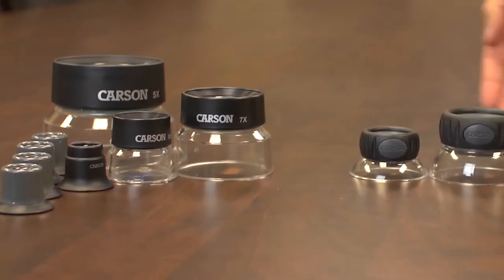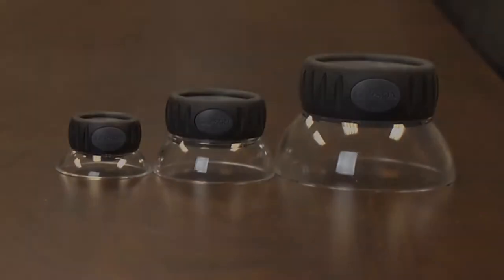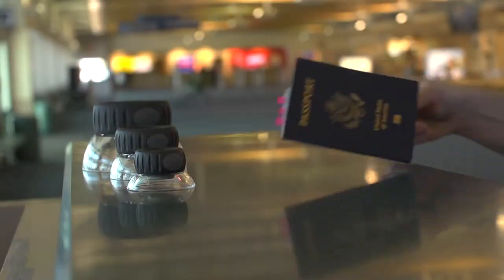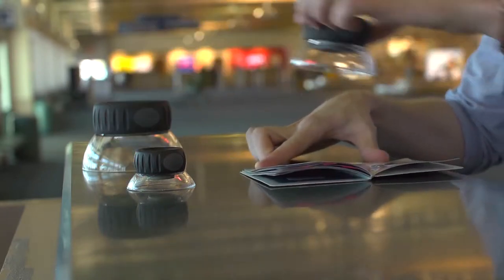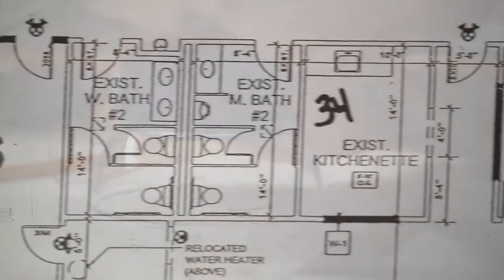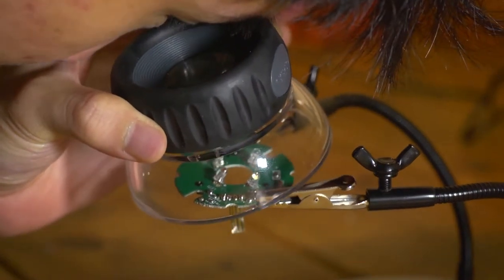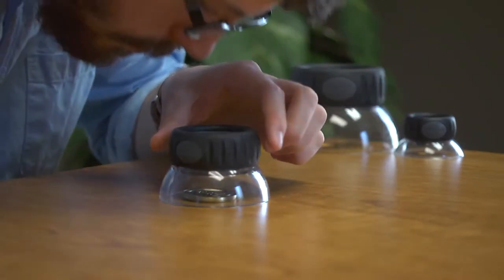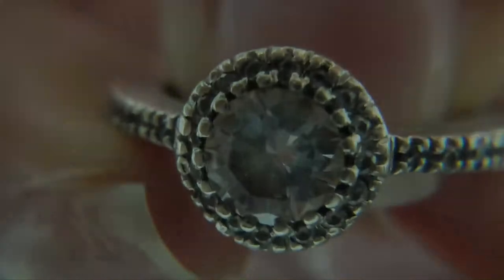Carson LumiLoupe Plus Series